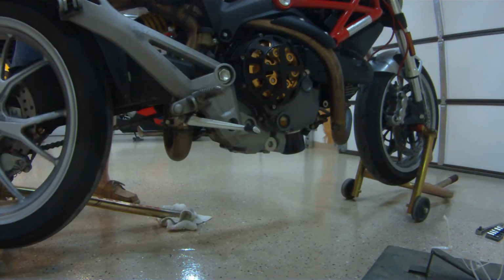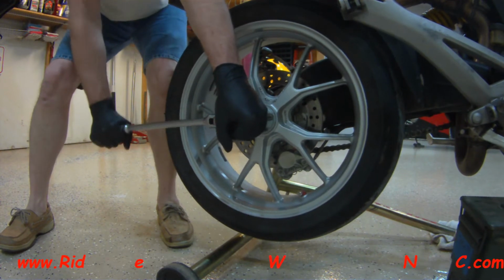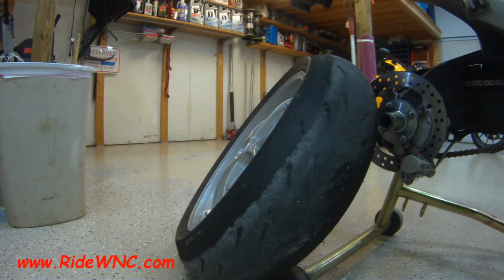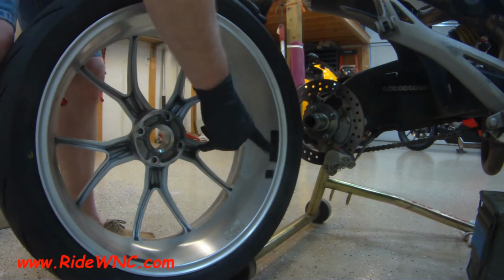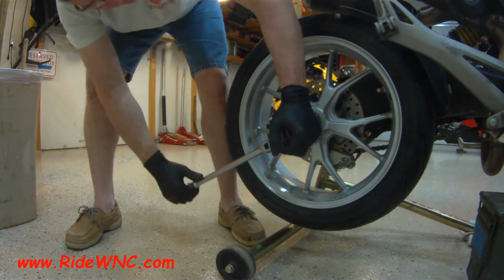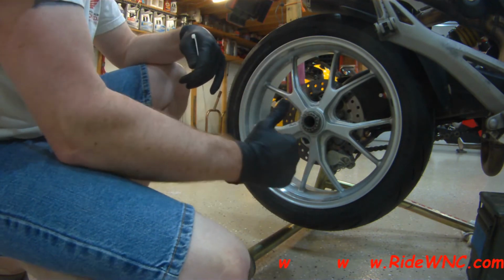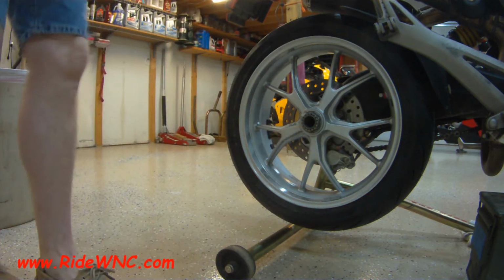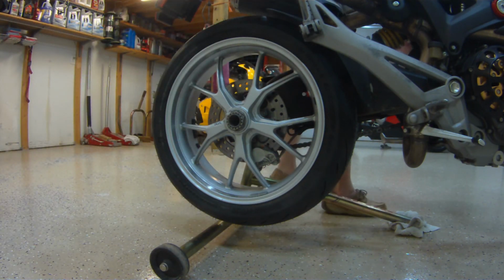Ducati M1100 Rear Wheel Removal and Install 848 Hyper 1098 1198 996 916